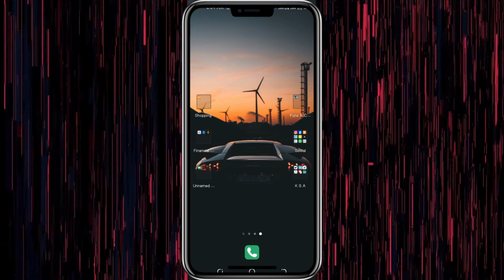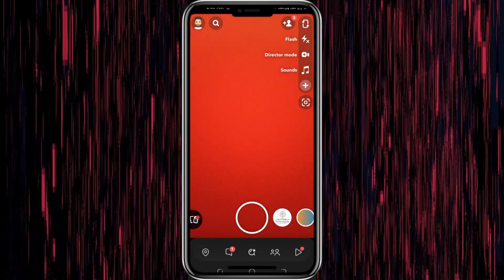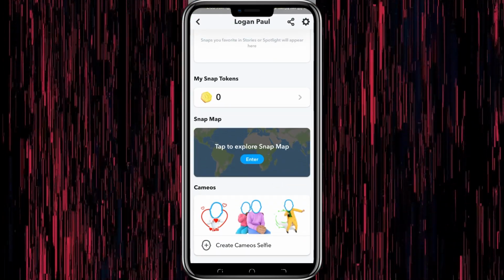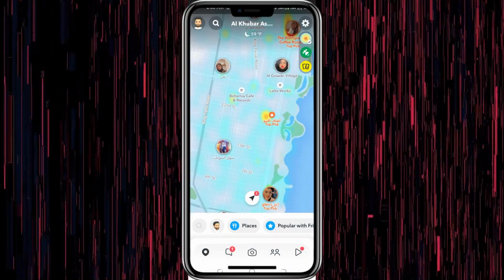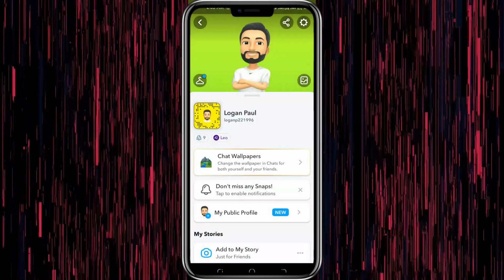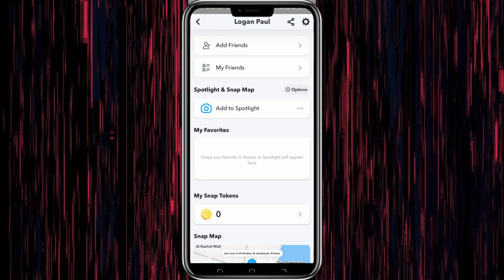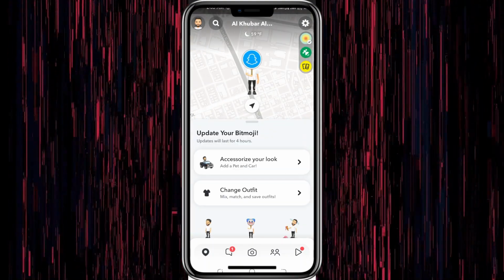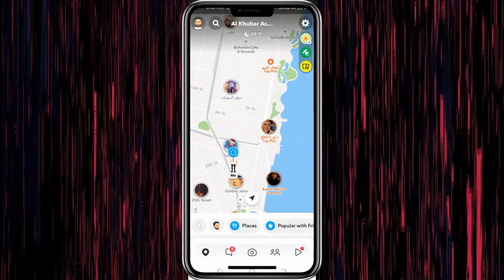HOW TO FIND SNAPCHAT USERS NEAR ME - EASY GUIDE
HOW TO FIND SNAPCHAT USERS NEAR ME ? Then this is the video for you!
This is a step-by-step tutorial on HOW TO FIND SNAPCHAT USERS NEAR ME in 2024.